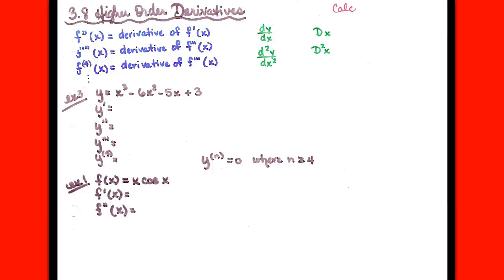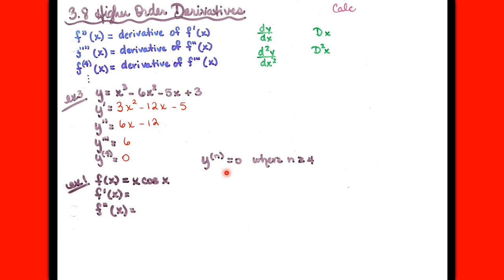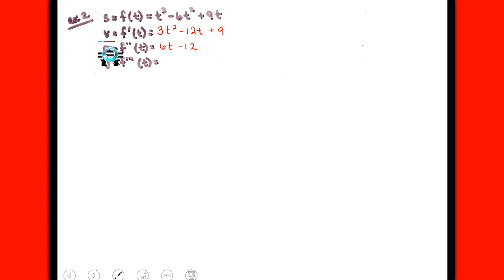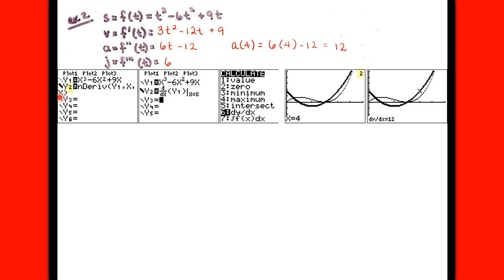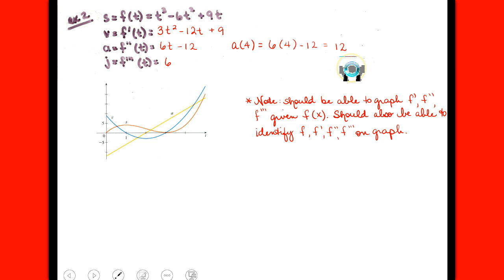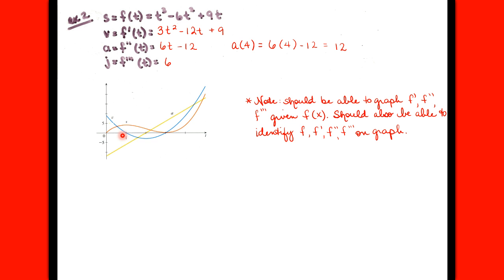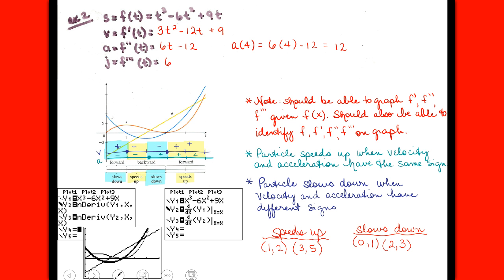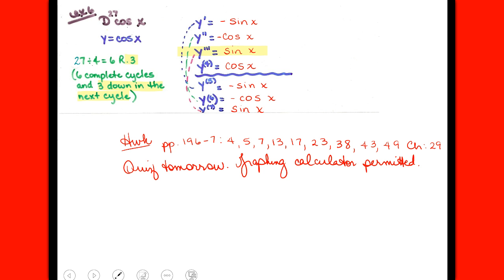AP Calc 3.8 Higher Order Derivatives